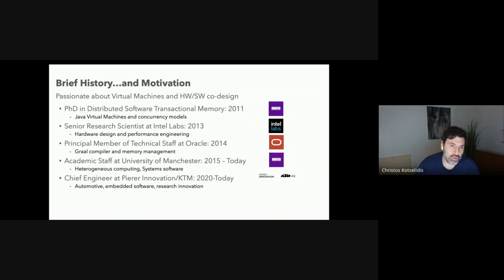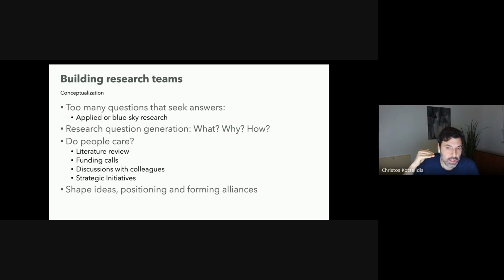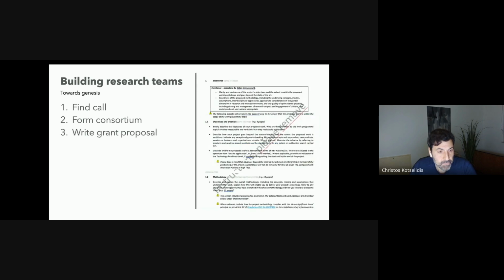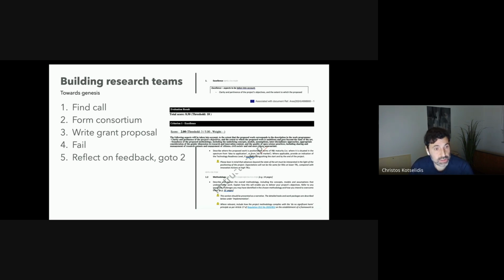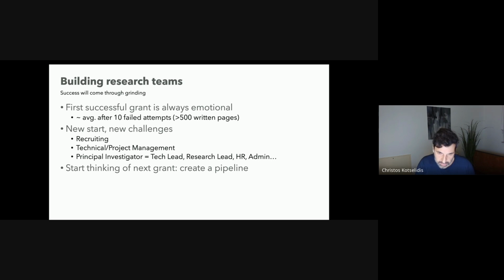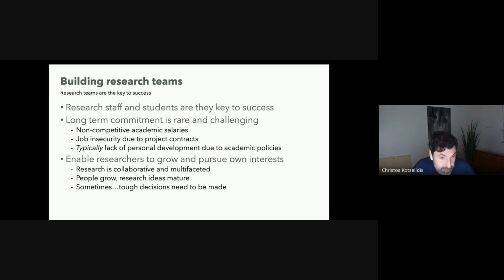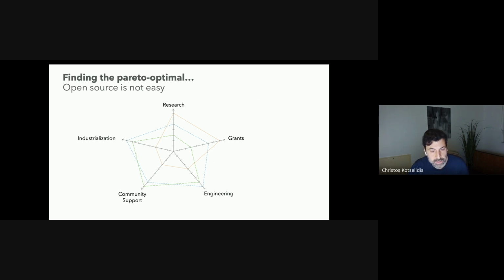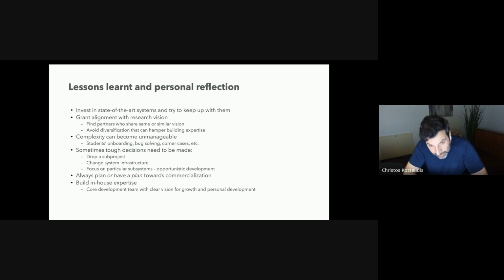Feb 2025 Meetup: Building & maintaining an Applied Research Group [3/3]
The February 2025 Meetup's "Navigating Academia: Insights from Developers and Researchers" last talk by Christos Kotselidis.

A dynamic event featuring three engaging talks from developers and researchers sharing their experiences in academia and applied research. Gain valuable insights into building and managing research labs, navigating post-doctoral life, and balancing development with academic responsibilities. This event is ideal for anyone interested in the intersection of technology, research, and education, offering practical advice and inspiring stories.